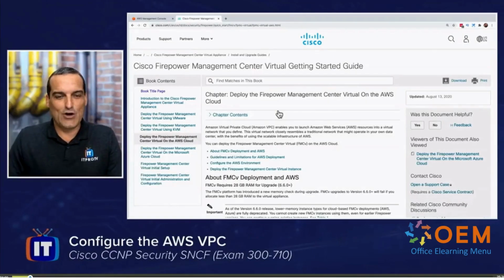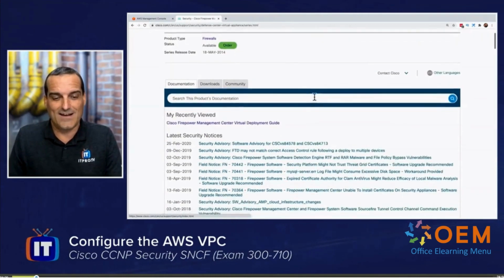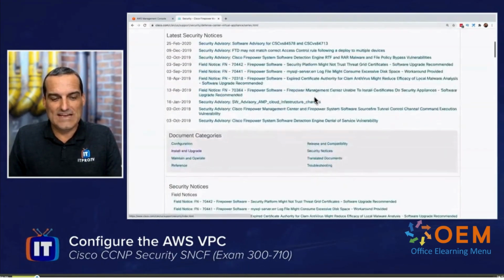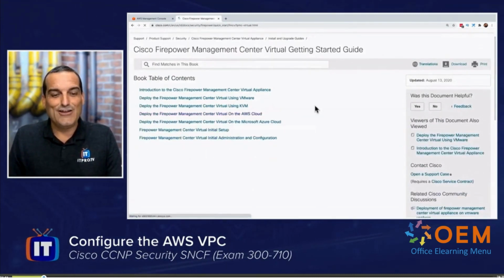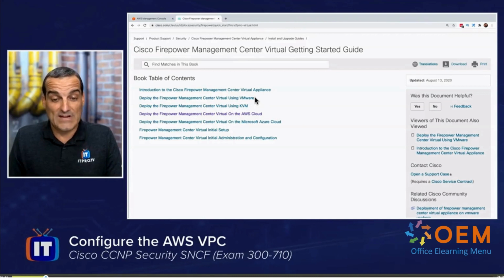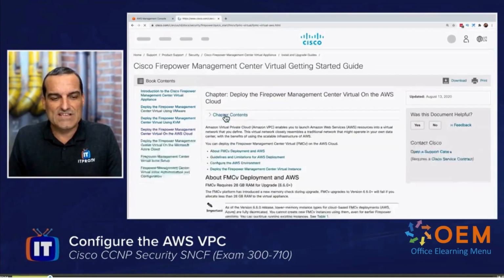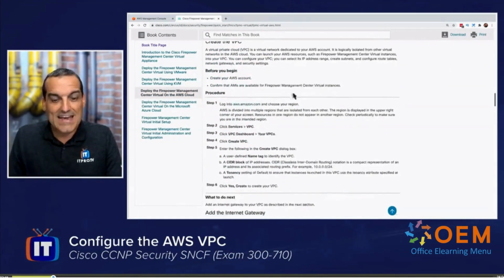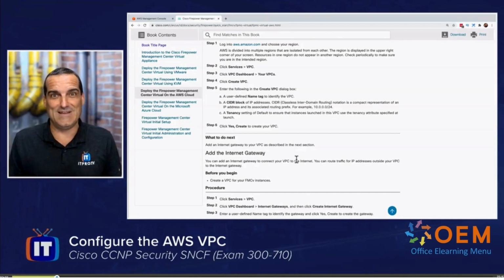Cisco 300-710 SNCF Training: Expertise in Netwerkbeveiliging met Cisco Firepower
Versterk uw netwerkbeveiligingsvaardigheden met onze Cisco 300-710 SNCF e-learning cursus. Begin uw reis naar geavanceerde beveiligingsexpertise

Duik diep in de wereld van netwerkbeveiliging met onze Cisco 300-710: Securing Networks with Cisco Firepower (SNCF) cursus. Deze training is essentieel voor IT-professionals die zich willen specialiseren in het gebruik van Cisco Firepower voor geavanceerde bedreigingsbescherming en beveiligingsmanagement.

Cursus Hoogtepunten:

Grondige kennis van Cisco Firepower Threat Defense (FTD), beveiligingsbeleid, en intrusion prevention.
Toegang tot de nieuwste Cisco SNCF studiematerialen en praktijkexamens.
Instructie door ervaren netwerkbeveiligingsspecialisten.
Bereid u voor op de Cisco 300-710 SNCF certificering en word een deskundige in het beveiligen van netwerken met Cisco Firepower.